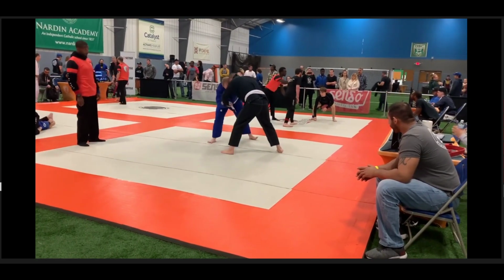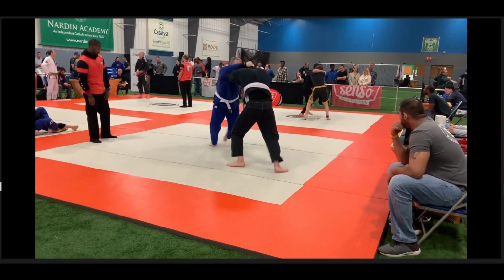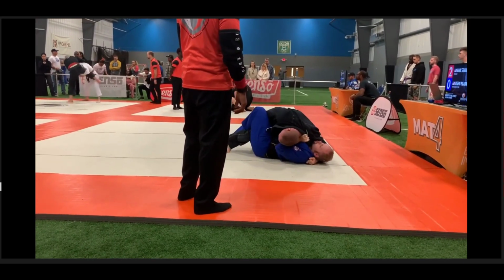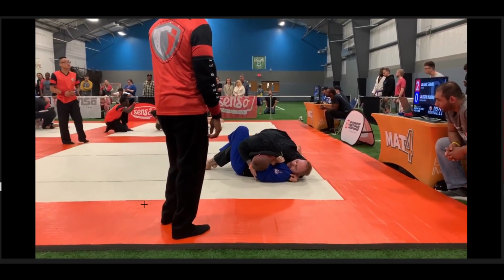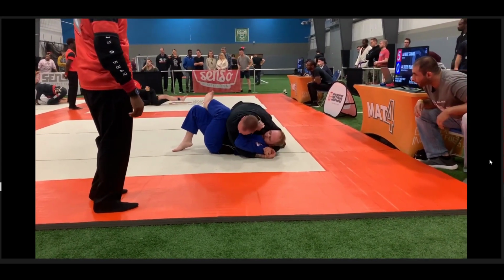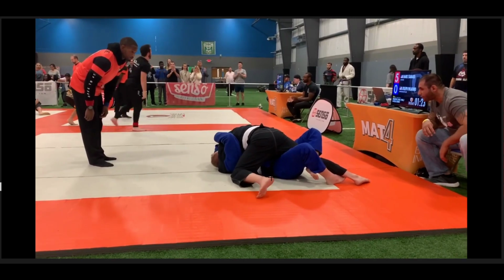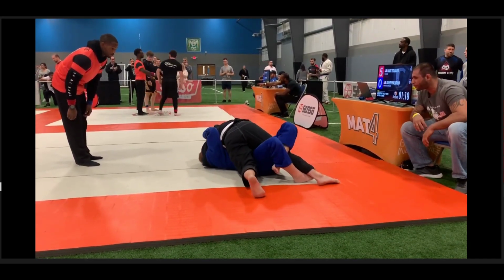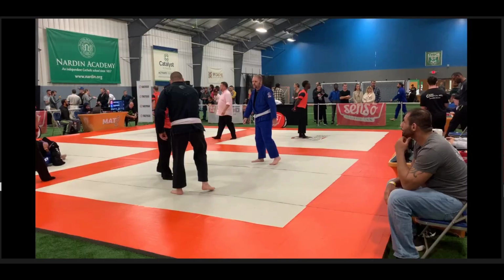Marks second match at GI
Marks second match at grappling industry, make sure you guys are reviewing the lockdown pass